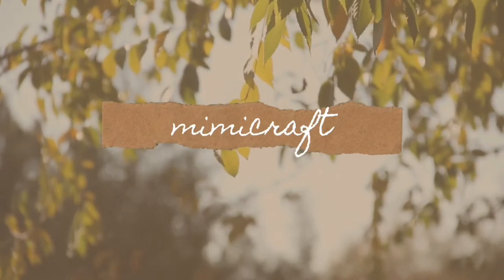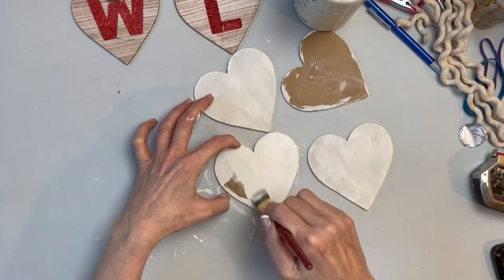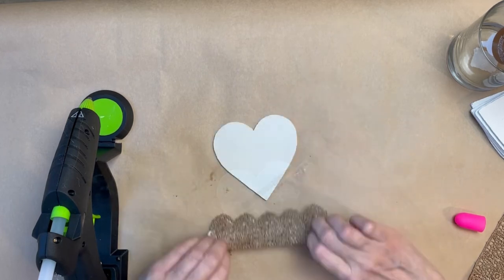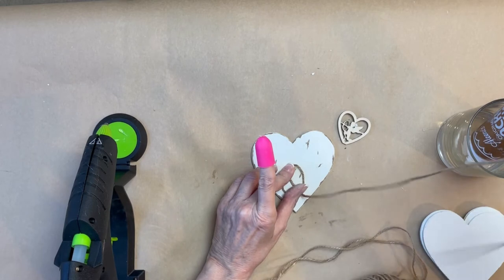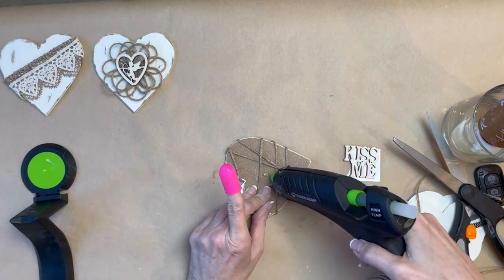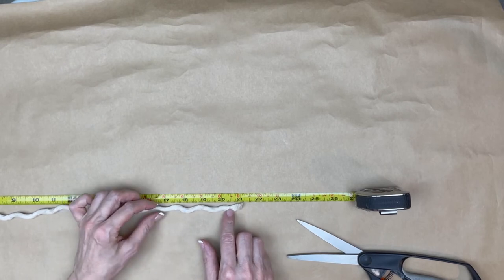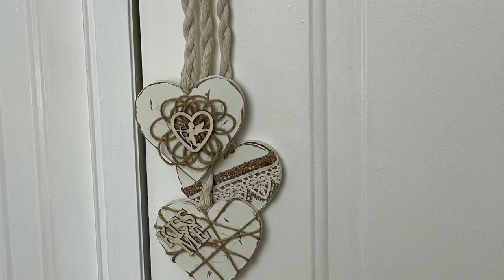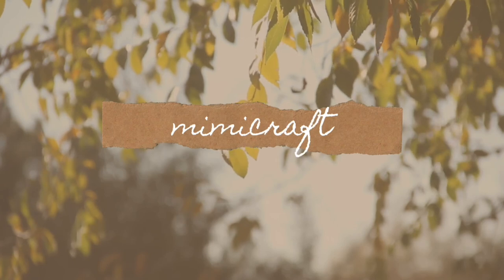diy NEUTRAL DECOR made with dollar tree products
fun neutral decor made from mostly dollar tree items!
would also be perfect for a rustic wedding!